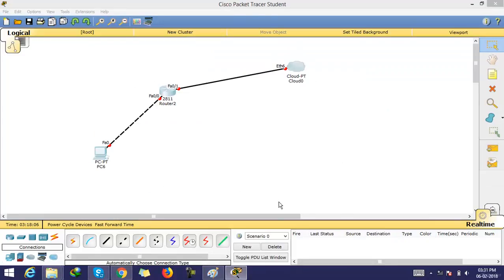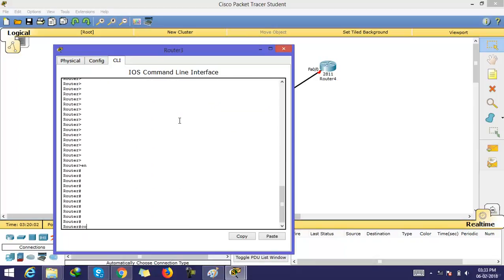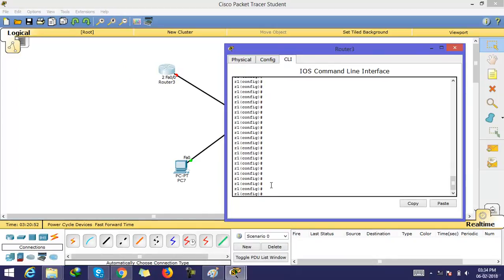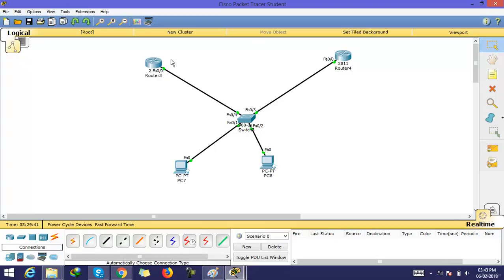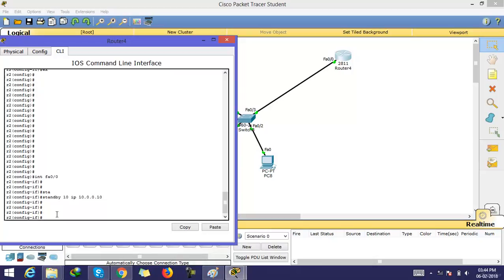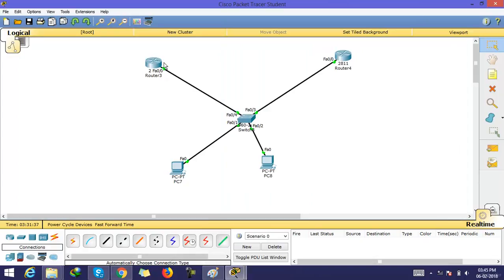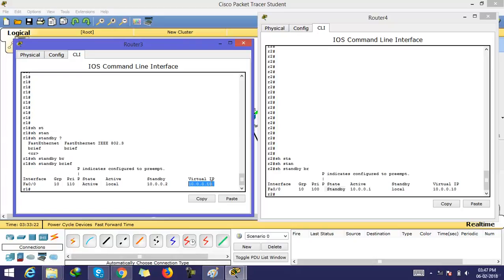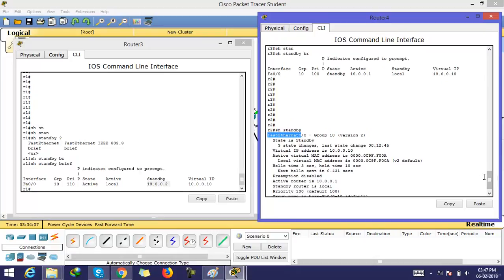HSRP Part 3